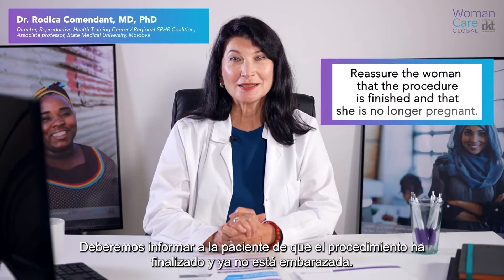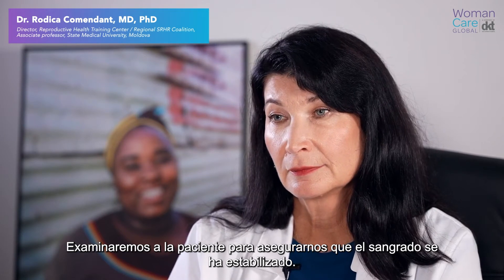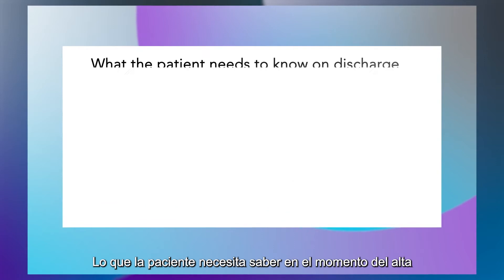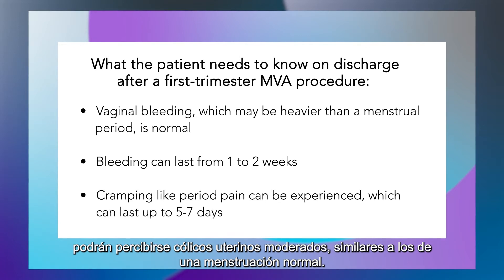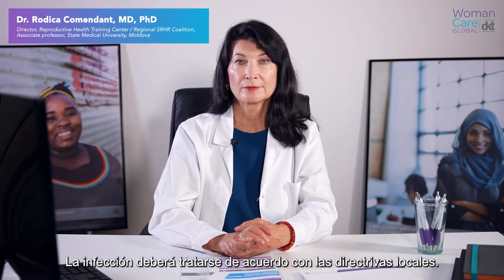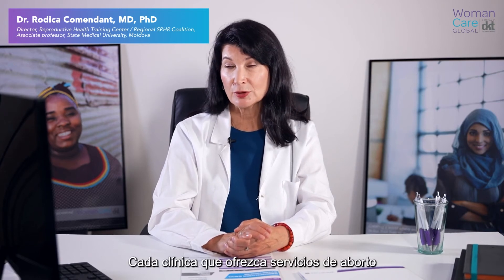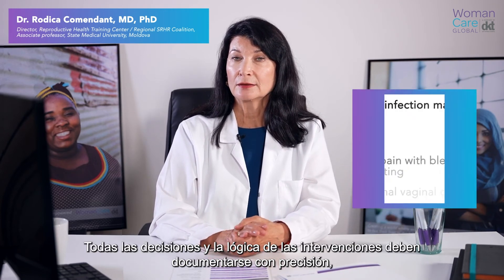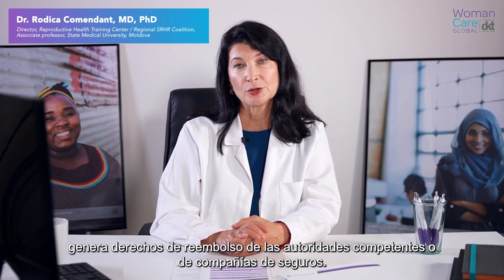Procedimiento posterior al aborto: recuperación de la paciente y consideraciones especiales (9/9)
Establecimiento de un cuidado centrado en el paciente posterior al procedimiento.